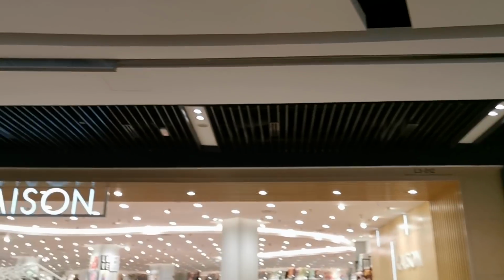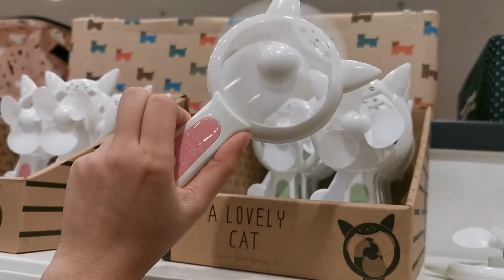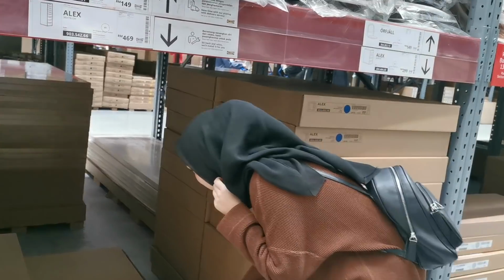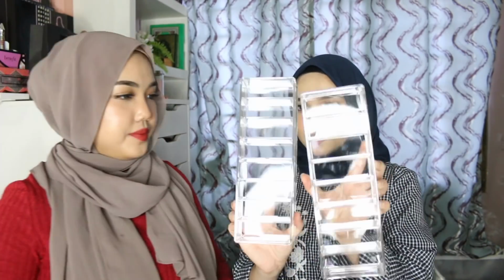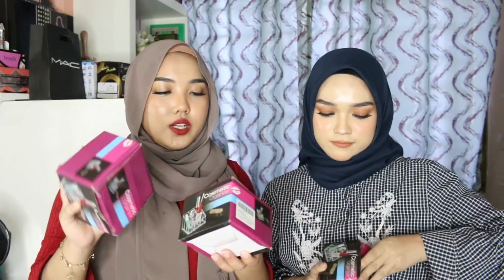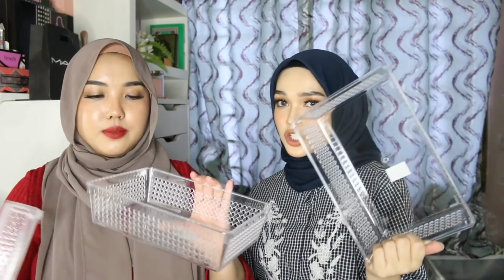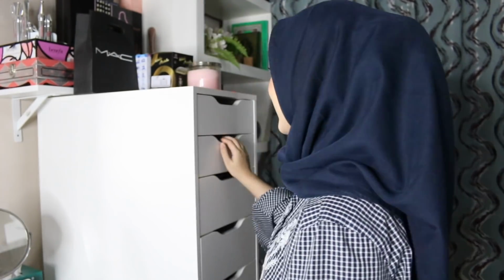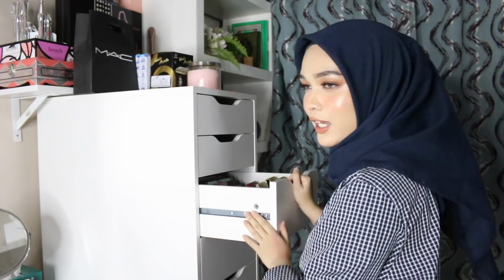ORGANIZING ALL OF MY MAKEUP! | Zakirah Zainal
Hey love, welcome back! I was actually so excited to film this video because finally i get to organize my makeup! Watch this video to see the process of it!

You can find the organizers that i bought on SHOPEE here:

MUMU Style Makeup Storage 8 Layer Eyeshadow Palette Clear Acrylic Organizer

MUMU Style Acrylic Makeup Vanity Organizer Fits IKEA Alex Drawer Divider Holder

MUMU Style Anti Dust LARGE Vanity Table Skin Care Makeup Organizer With Cover